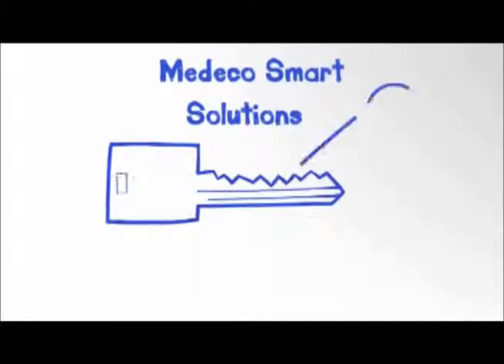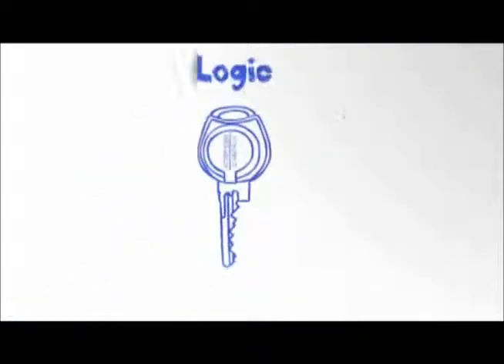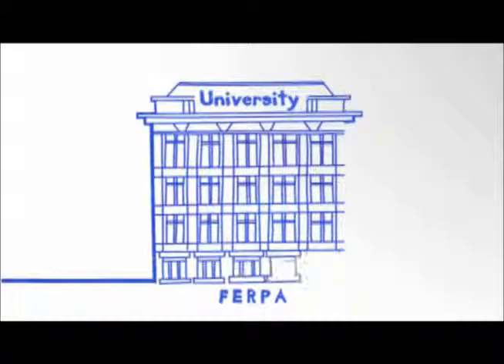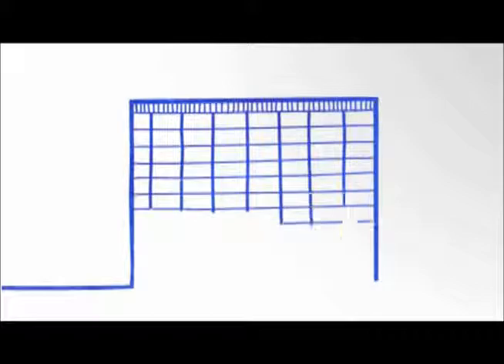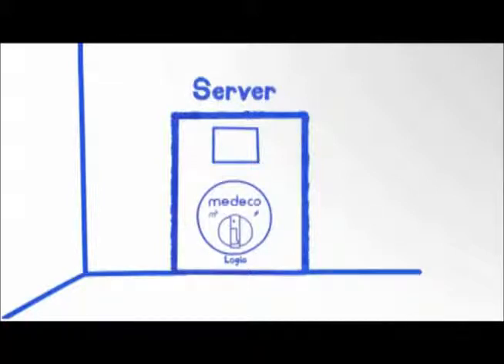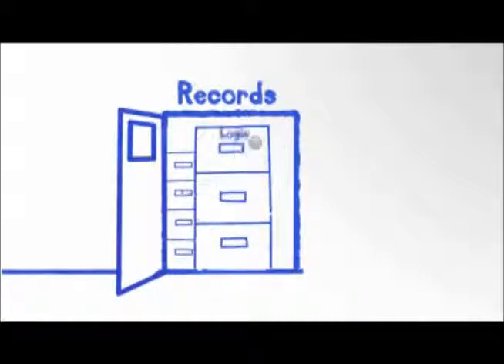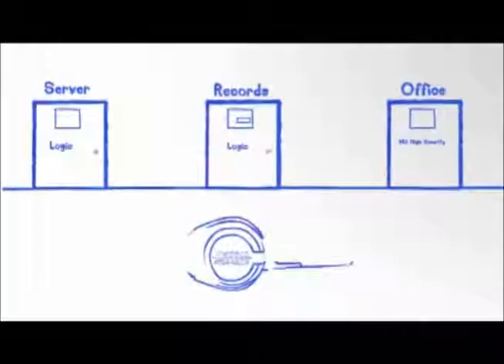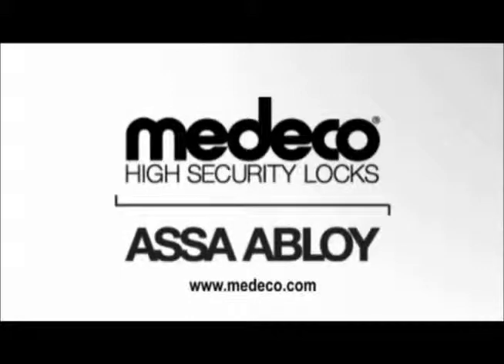Medeco Smart Security Solutions